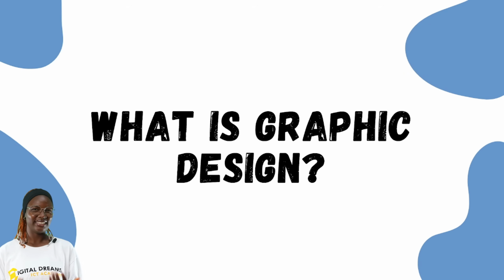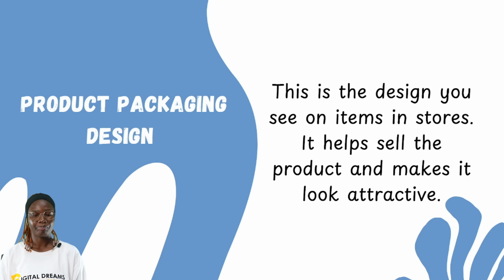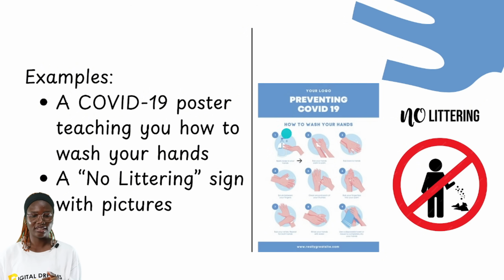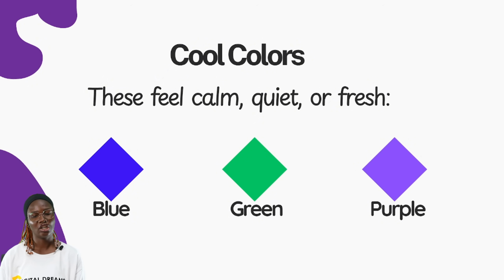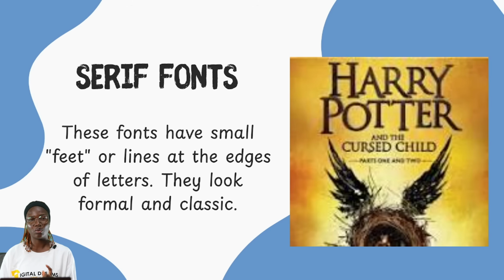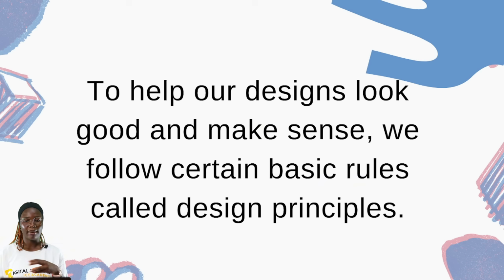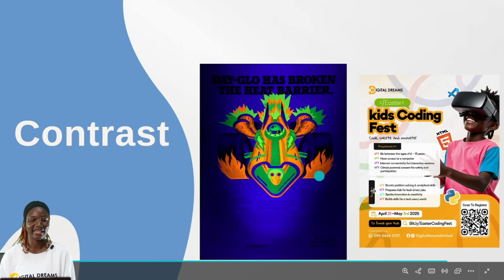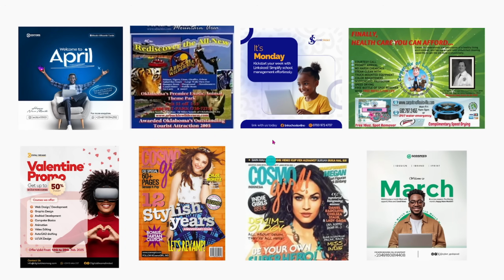Graphic Design Day 1: Kids Coding Bootcamp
Welcome to Day 1 of the Kids Coding & Tech Bootcamp! 🚀
Today, the kids explored the exciting world of Graphics Design. In this beginner-friendly session, they learned the basics of digital creativity — understanding design tools, colors, and how to create simple but stunning artworks.

👩‍🎨 What They Learned Today:

Introduction to Graphics Design

Getting started with design tools

Basic shapes, colors & layout concepts

Hands-on creative practice 🎨